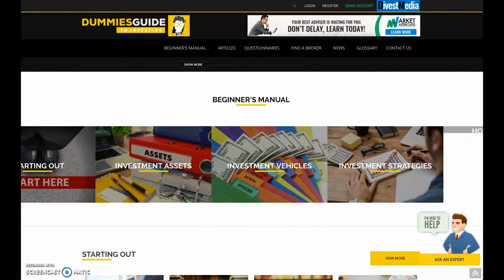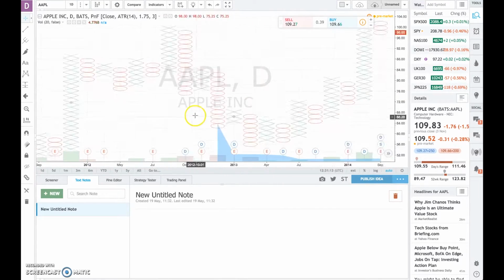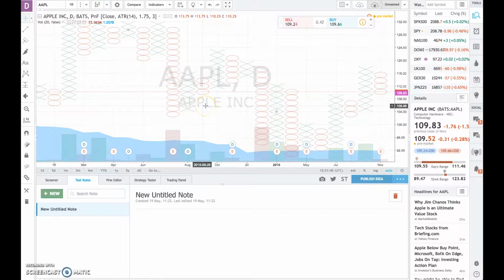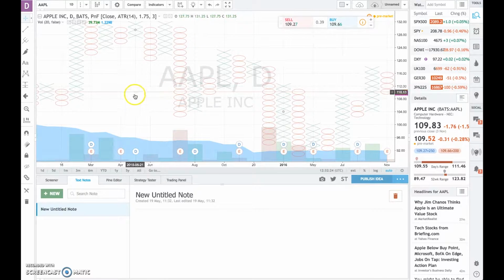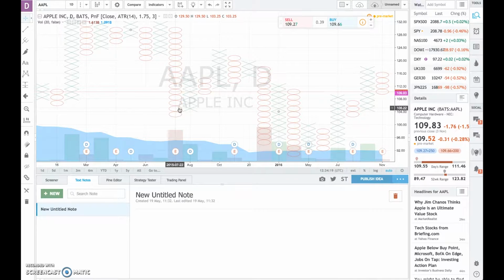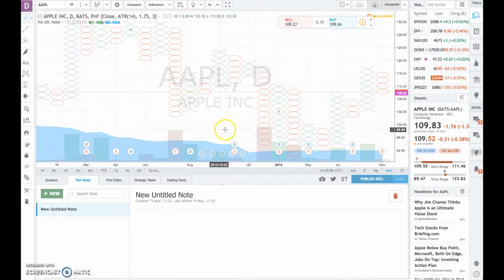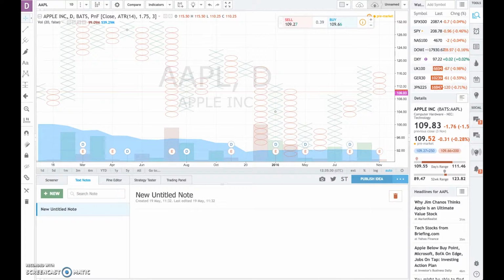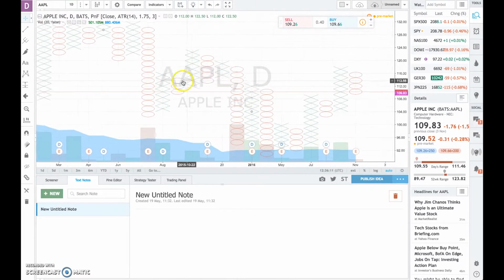HOW-TO POINT AND FIGURE CHARTS